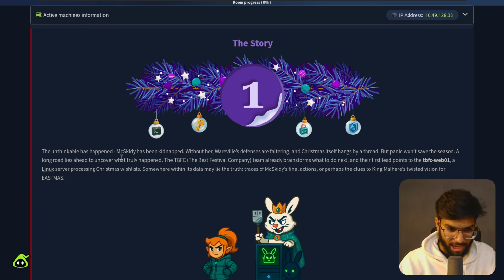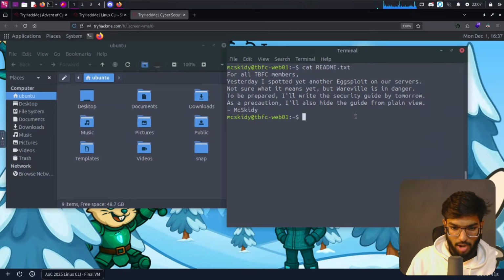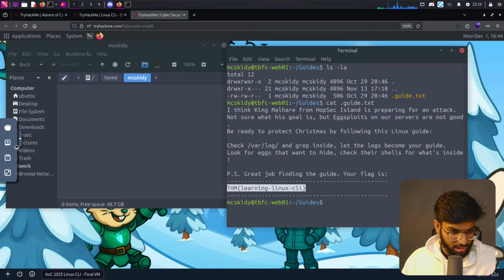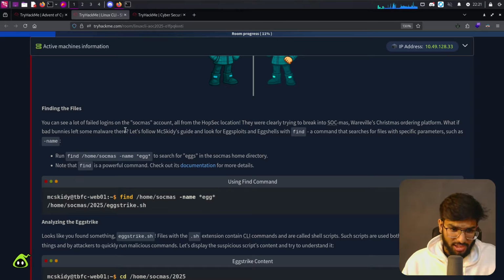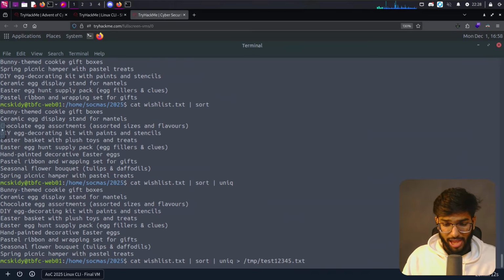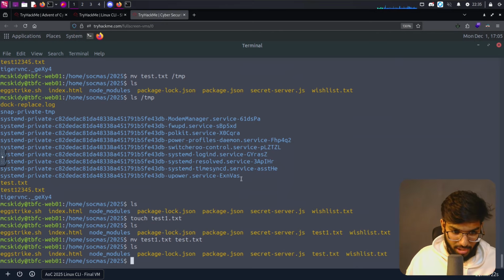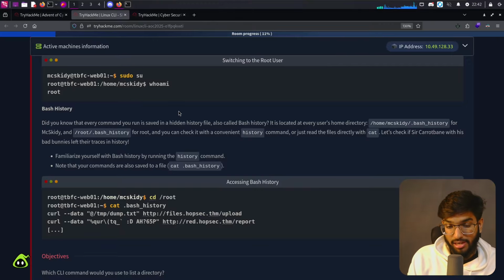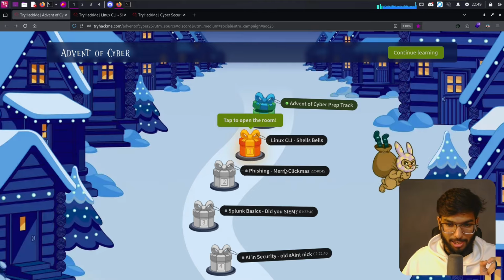Advent of Cyber Day 1 | Aoc 2025 | TryHackMe